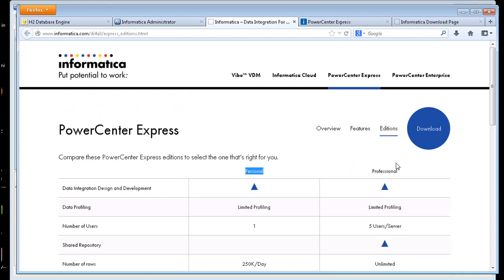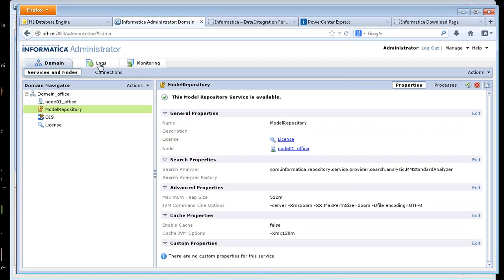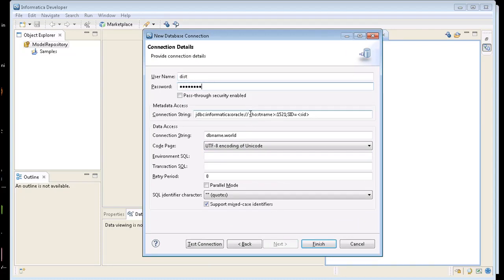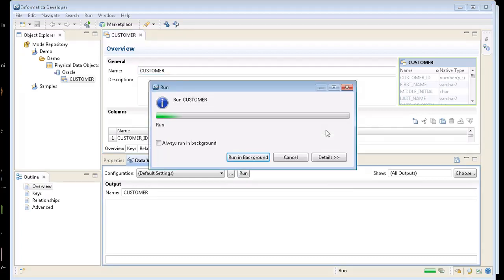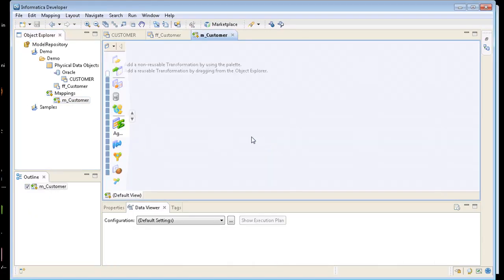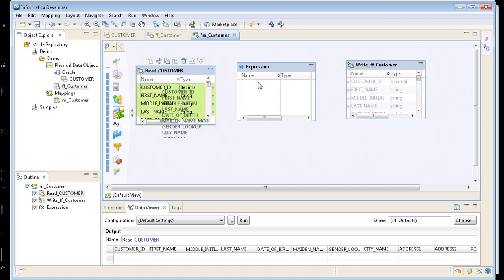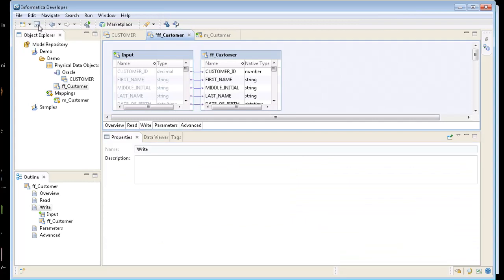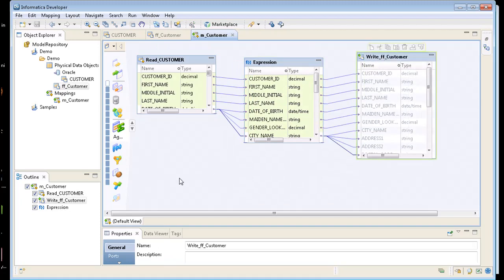Informatica PowerCenter Express Edition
Video showing the new PowerCenter Express Edition